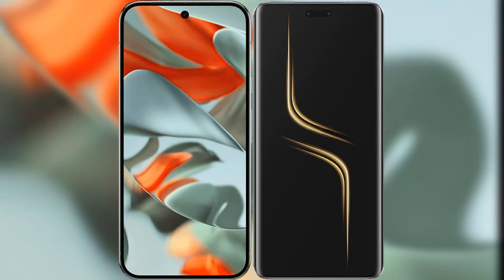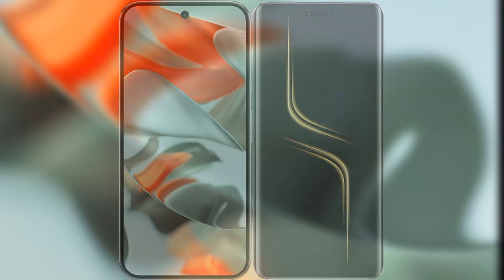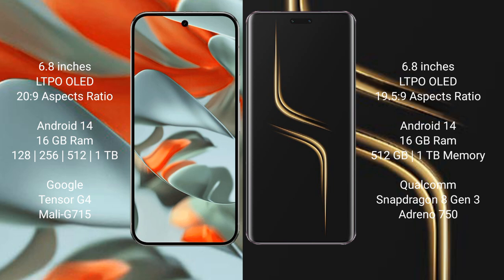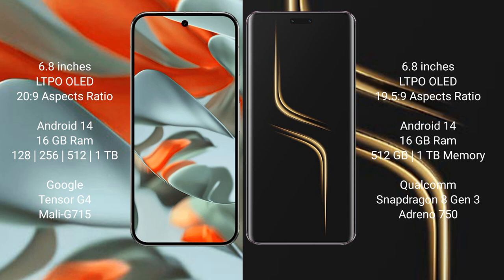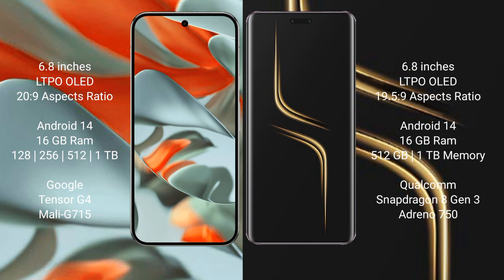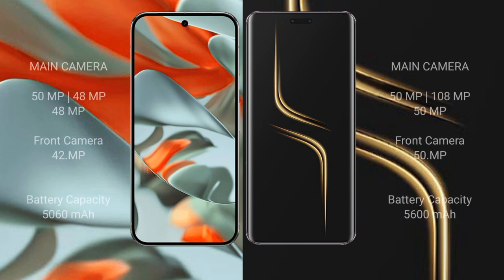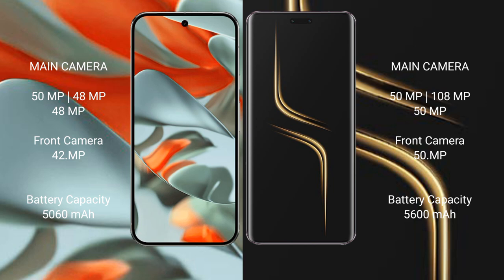Google Pixel 9 Pro XL vs Honor Magic 6 Ultimate